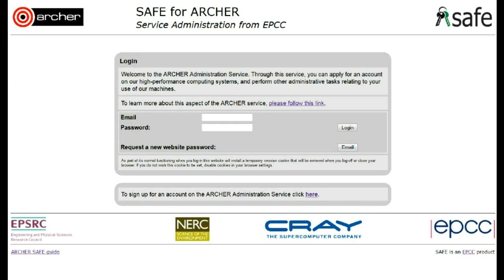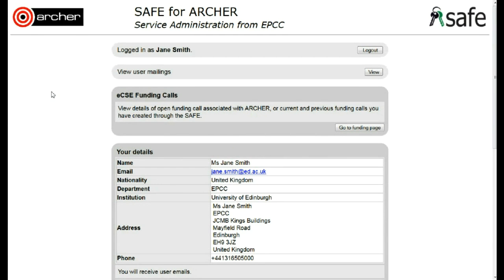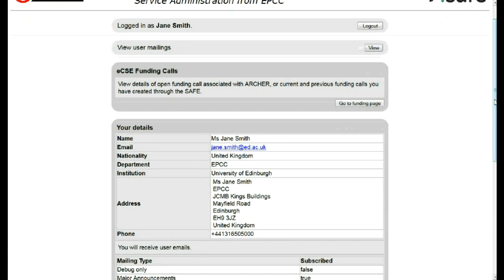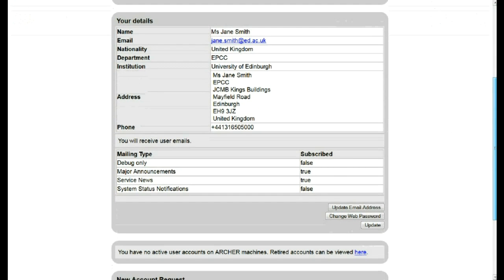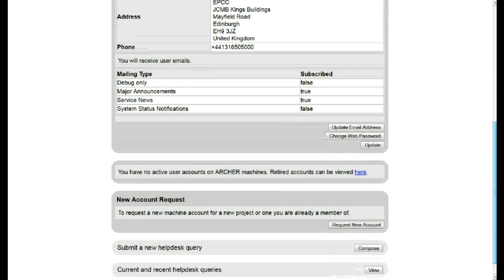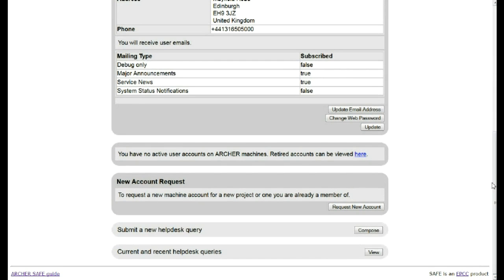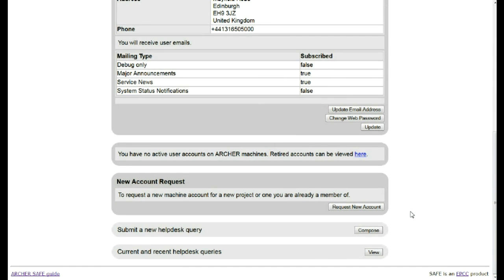ARCHER SAFE User Guide: 02 Log in to SAFE and overview of main screen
How to log on to SAFE and an overview of the information you see once logged on.